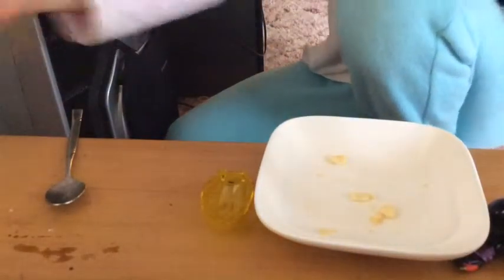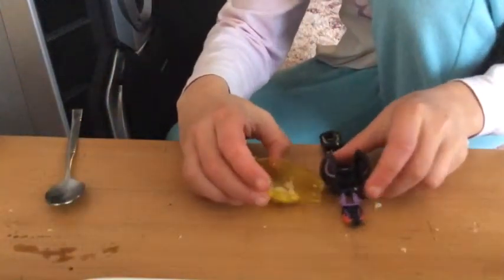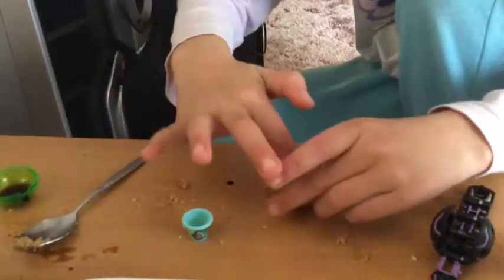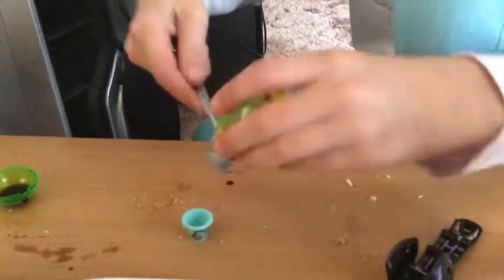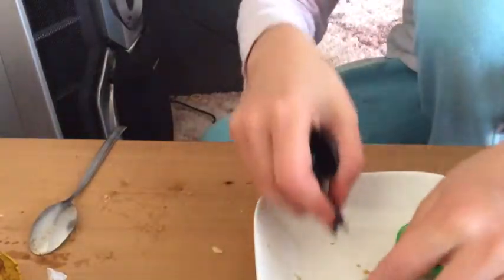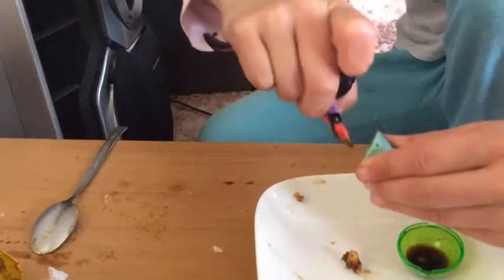Fangs almond lesson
Fjfjtdutdutdutftu